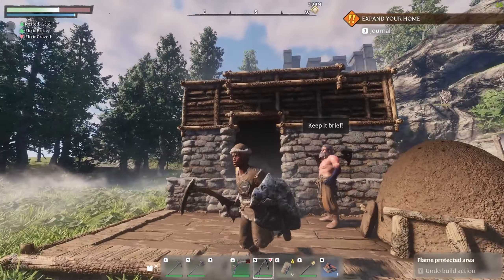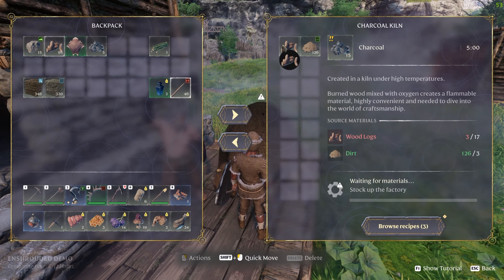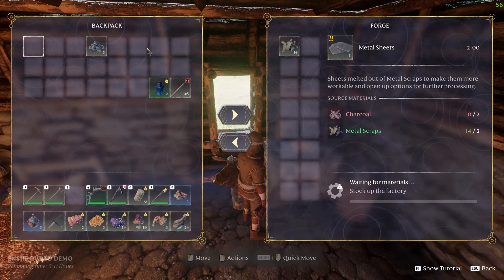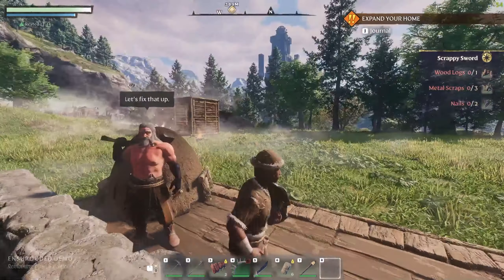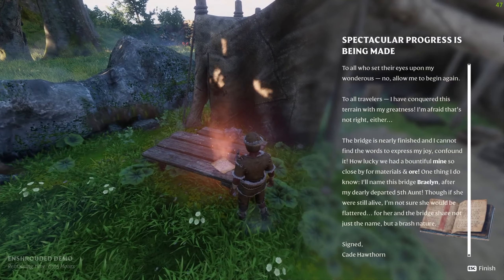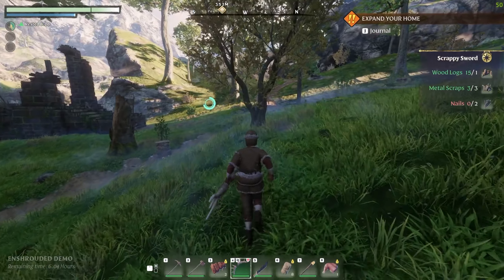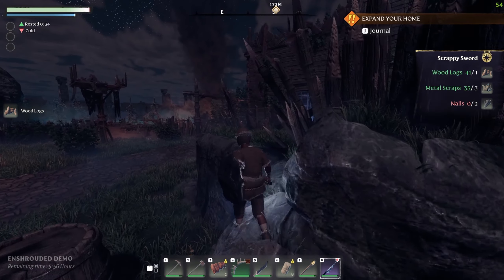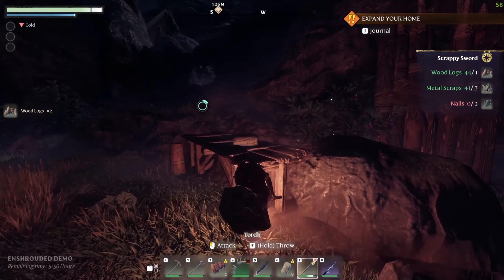Building The Blacksmith's Forge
If you're incline to tend to the coffee fund, TTS is Actived!

SYSTEM REQUIREMENTS
MINIMUM:
Processor: Intel Core i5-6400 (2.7 GHz 4 Core) / AMD Ryzen 5 1500X (3.5 GHz 4 Core) or equivalent
Memory: 16 GB RAM
Graphics: NVIDIA GeForce GTX 1060 (req. 6GB VRAM) / AMD Radeon RX 580 (req. 6GB VRAM)
Network: Broadband Internet connection
Storage: 60 GB available space
Sound Card: on board
RECOMMENDED:
Processor: Intel i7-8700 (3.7 GHz 6 Core) / AMD Ryzen 7 2700X (3.7 GHz 8 Core) or equivalent
Graphics: NVIDIA RTX 2070 Super (req. 6GB VRAM) / AMD Radeon RX 6700 XT (req. 6GB VRAM)